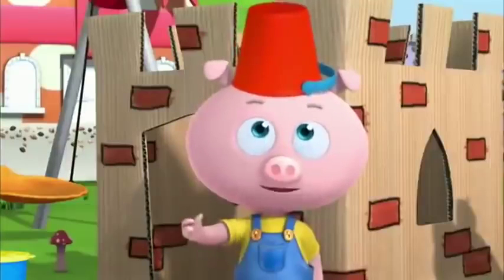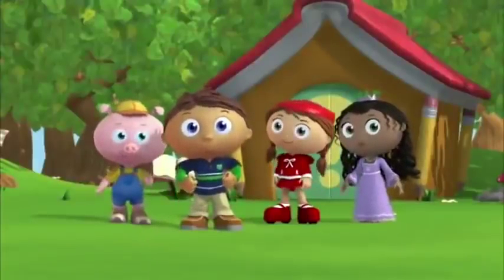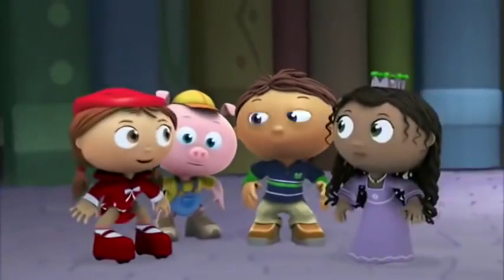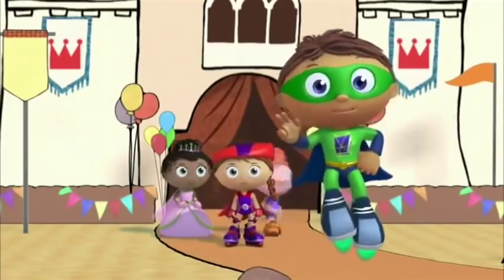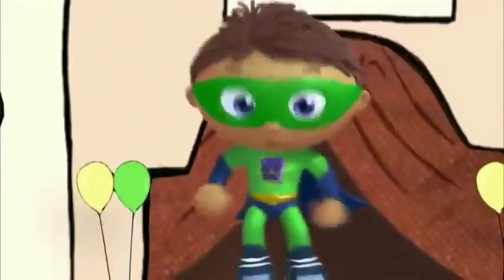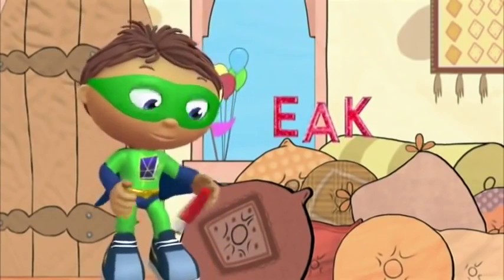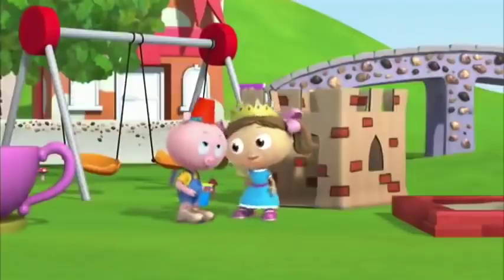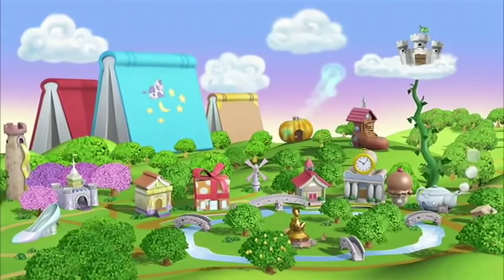Super Why and The Emperor's New Clothes | Cartoons For Kids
Super Why and The Emperor's New Clothes - Super WHY!